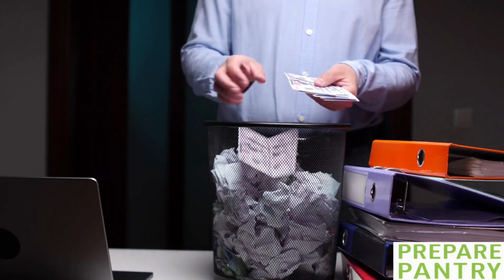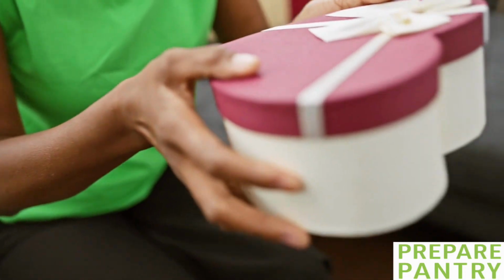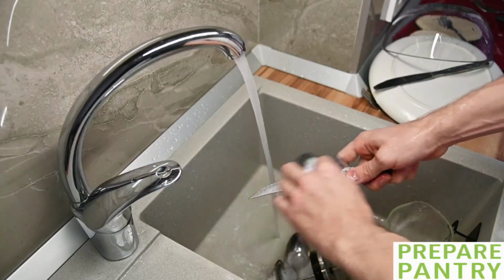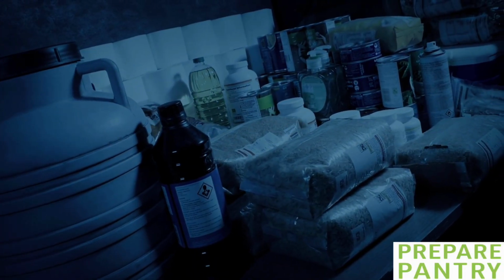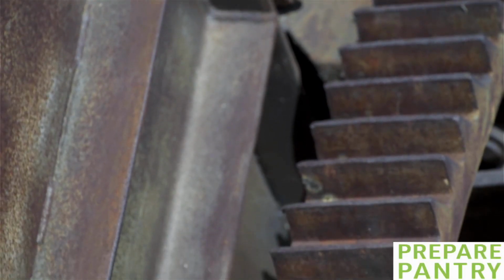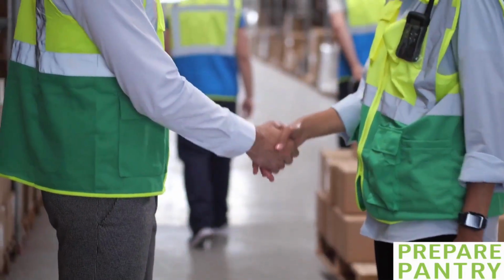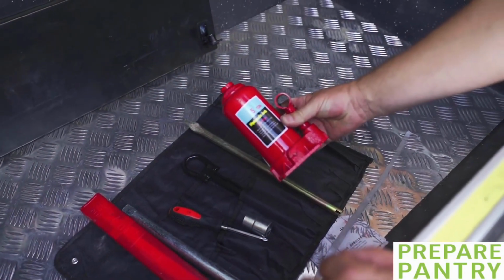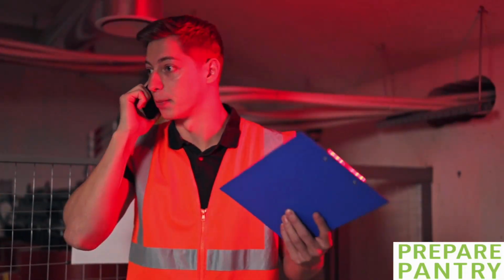Smart Preppers Never Waste Money On These 10 ITEMS (Only Newbies Do)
Most people getting into preparedness make the same expensive mistakes and nobody warns them before they waste hundreds of dollars. In this video we expose ten prepping purchases that look smart on the surface but drain your budget without adding any real protection to your plan. Smart preppers figured these out the hard way so you do not have to. From subscription boxes and useless survival kits to the wrong water filters and disaster specific gear bought in the wrong order, every mistake on this list is one that separates serious preppers from people just collecting gear.
The difference between a prepared household and an expensive pile of supplies comes down to knowing where your money actually counts. We break down each of these ten items in detail, explain exactly why they fail when pressure hits, and tell you what to focus on instead. Whether you just started or have been prepping for years, this list will make you rethink your next purchase and probably your last few too.
My Channel covers real preparedness without the hype, the gimmicks, or the sponsored gear recommendations. Just honest information built around what actually works when an emergency arrives. Watch this, audit your current setup, and stop letting bad purchases eat your preparedness budget. Drop the most useless thing you ever bought as a prepper in the comments below.